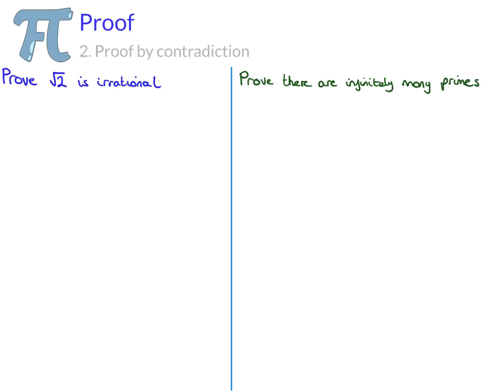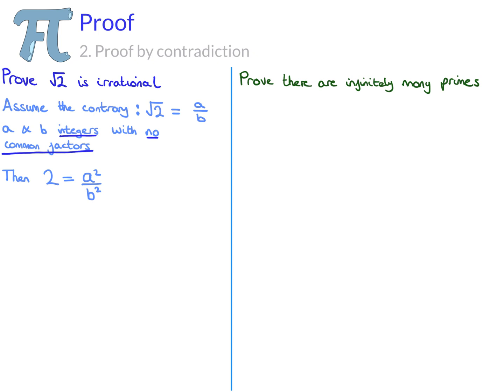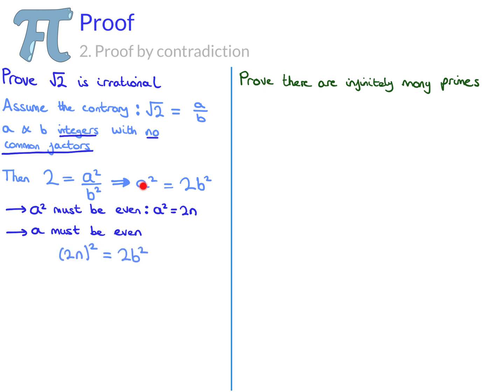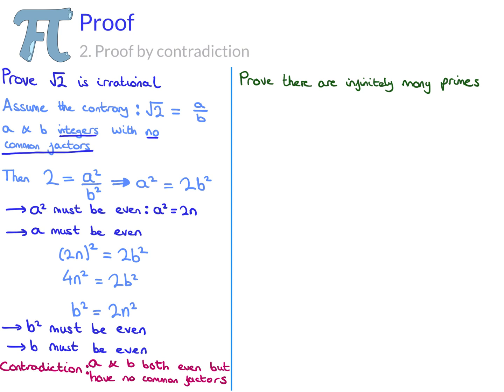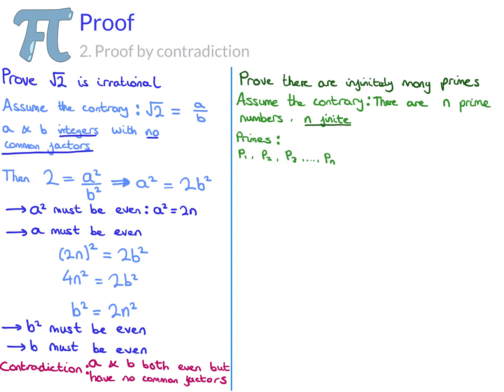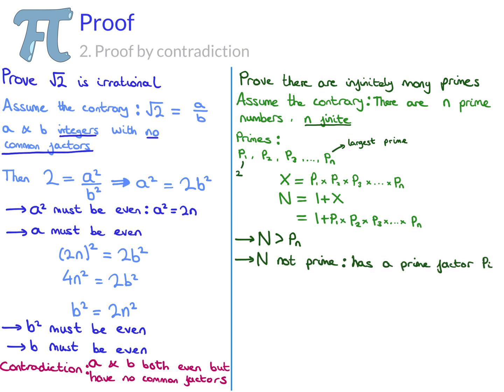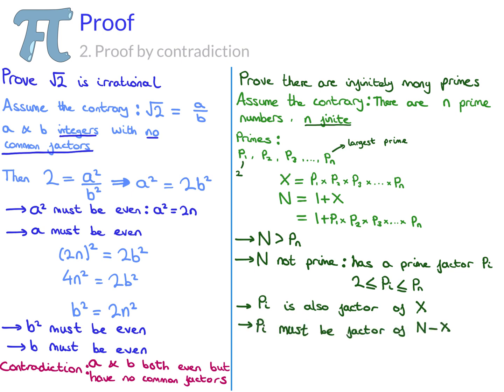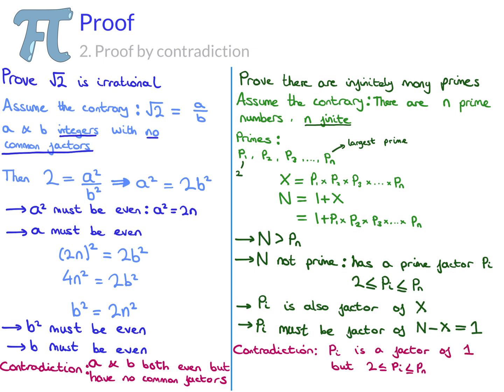A Level Maths- Proof 2. Proof by Contradiction